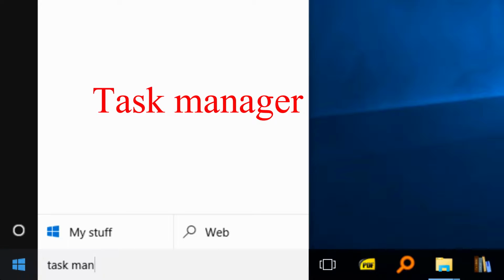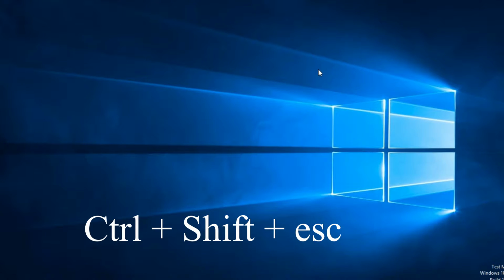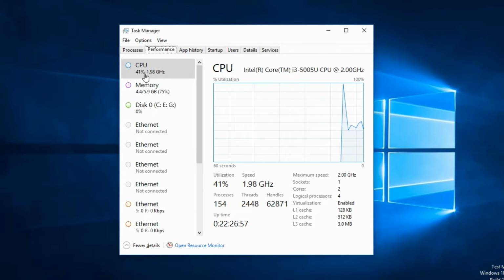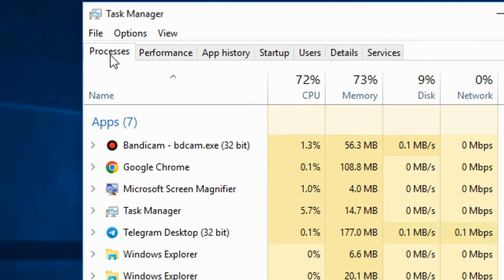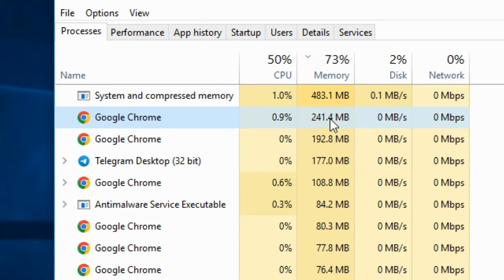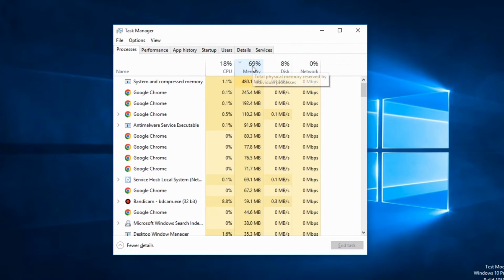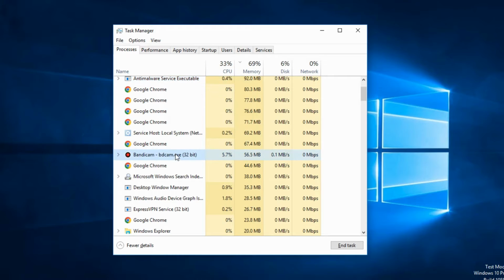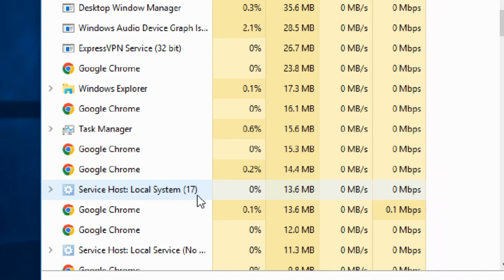How to check CPU and Memory Usage in Windows 10